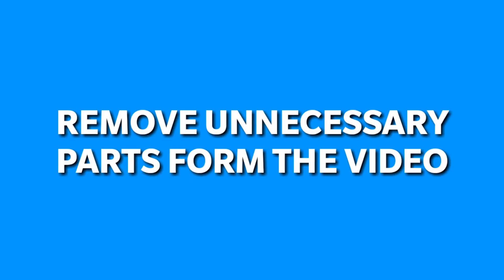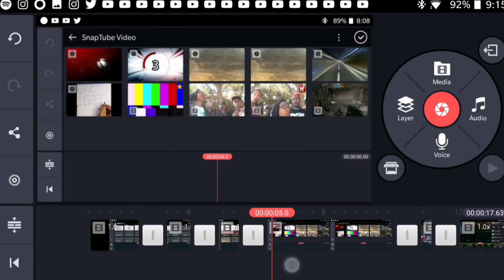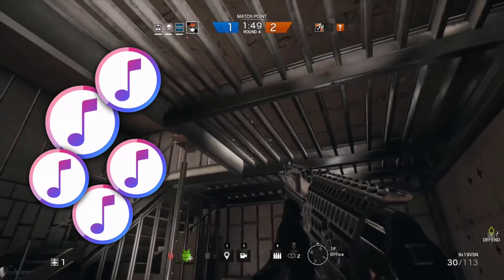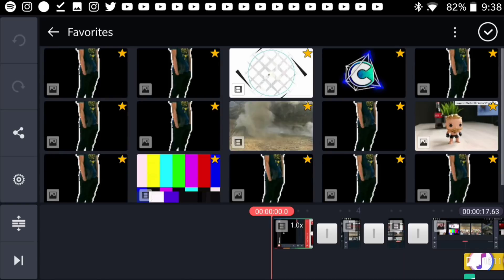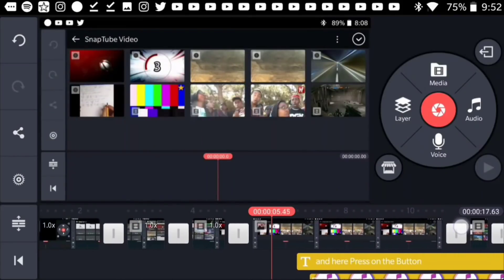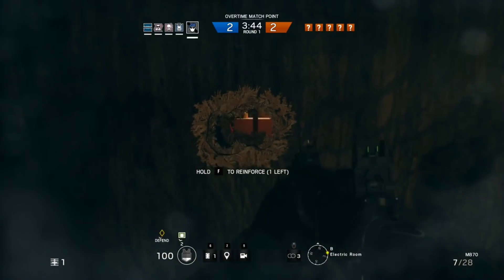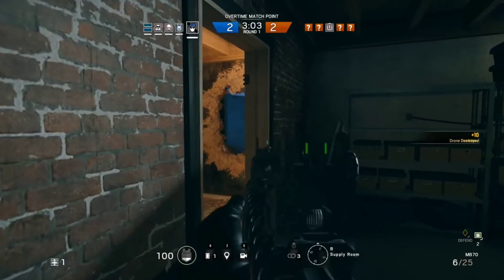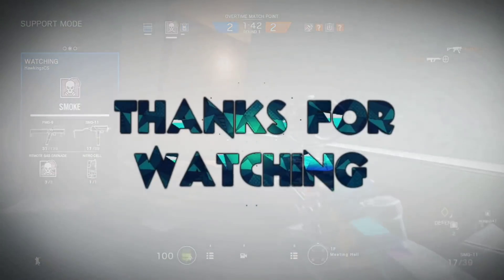How To Edit Your Videos On Android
███████████ /LINKS\ ████████████

█████████████|Need Help ?| █████████████

█████████████||Help me|| █████████████

♠ Cinou